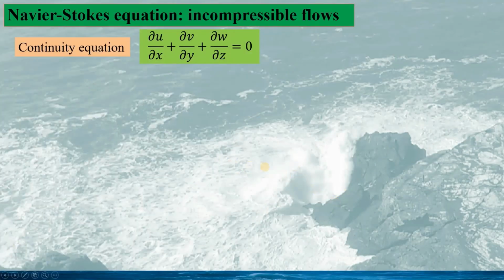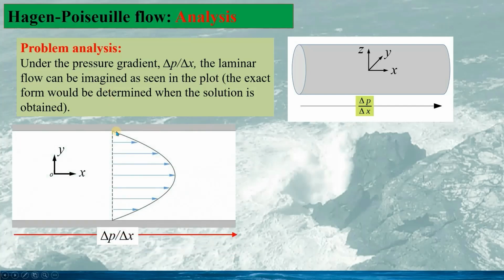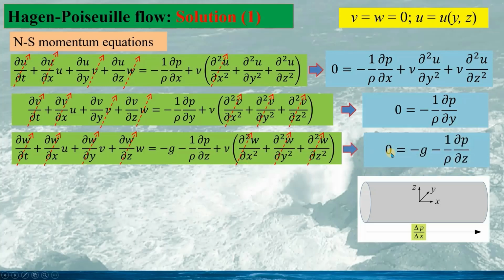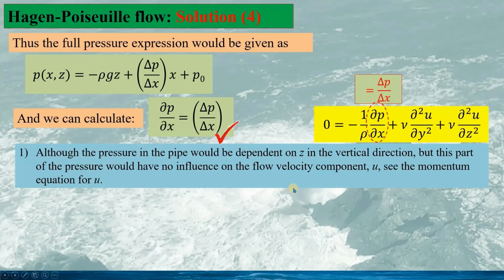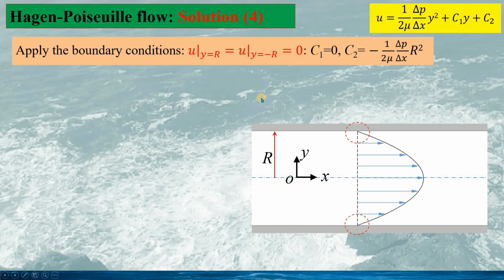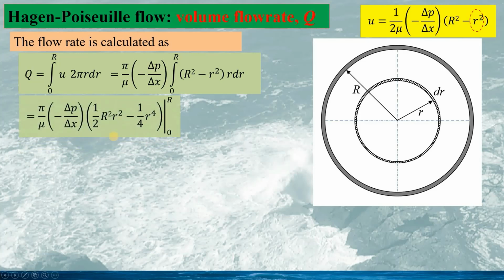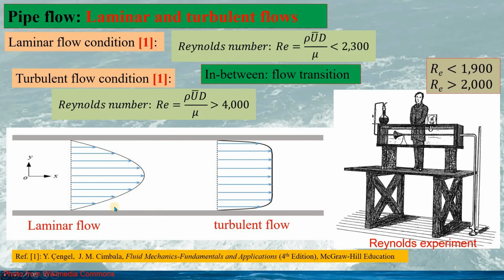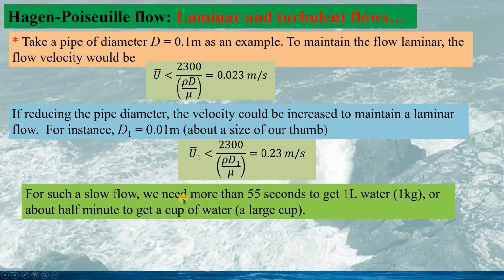Hagen-Poiseuille flow: a detailed complete solution to the Navier-Stokes equation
[Elementary Fluid Dynamics]:
This is a talk on the analytical solution of Navier-Stokes equation for a laminar pipe flow, the Hagen-Poiseuille flow, which is a laminar flow in a horizontal pipe, under a pressure gradient. Such a flow is axi-symmetric about the pipe central line, thus the flow can be treated in 2D. In the solution, the detailed methods, including the problem analysis,  the equation simplification and the solution step-by-step, thus a complete solving method is presented.
Following are the topics in this talk:
 - Introduction of fluid dynamic equations and how to solve them
 - Introduction of Hagen-Poiseuille flow (laminar pipe flow)
 - Problem analysis and equation simplifications
 - Solution of the equation
 - A discussion of the pipe flow: laminar and turbulent